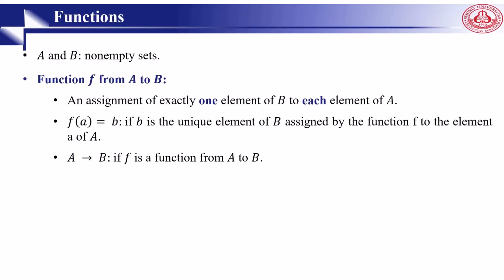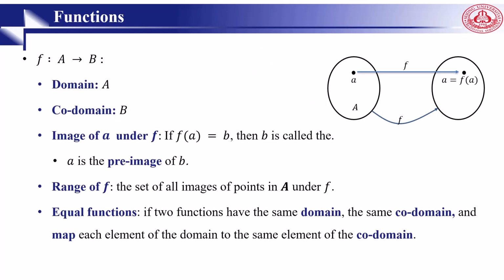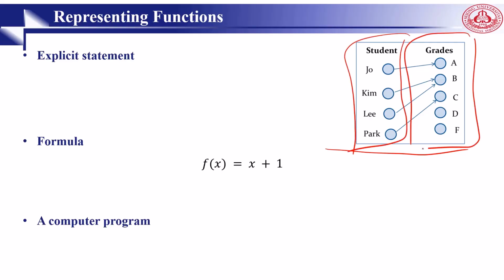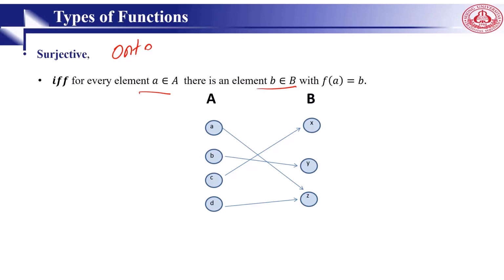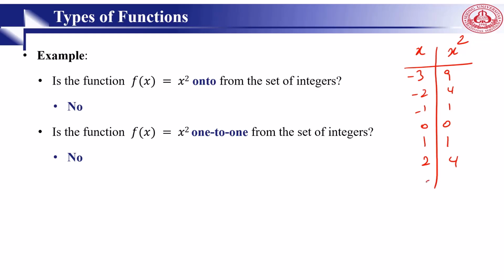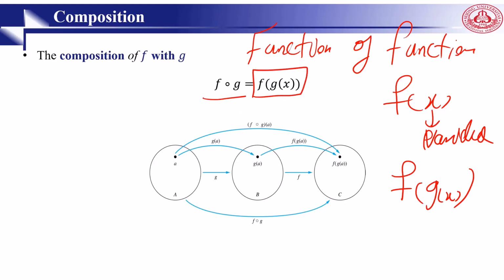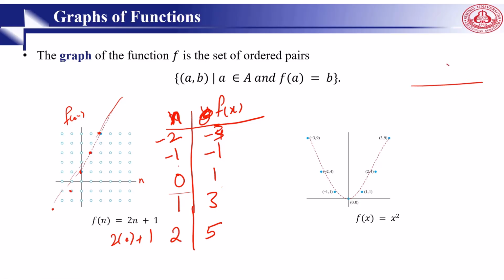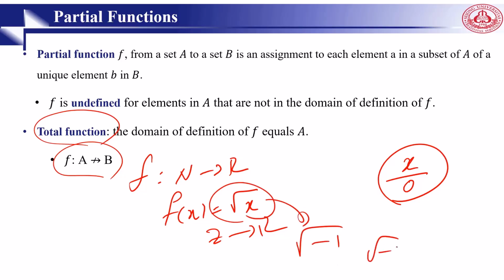DM05_ Functions in Discrete Mathematics | Domain, Co-domain, Types, and Special Functions Explained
This lecture provides a detailed explanation of Functions in Discrete Mathematics, covering both foundational concepts and advanced properties.
Students will learn how to define, represent, and analyze functions within mathematical structures.

Topics covered include:

Functions: Definition and Examples

Domain and Co-domain

Representing Functions (Mappings and Tables)

Types of Functions:

Injection (One-to-One)

Surjection (Onto)

Bijection (One-to-One Correspondence)

Inverse Functions

Graphical Representations

Important Special Functions:

Floor and Ceiling Functions

Factorial Function

Partial Functions

This lecture is part of the Discrete Mathematics Lecture Series, focusing on concepts essential for Computer Science, Data Science, and Mathematical Logic.